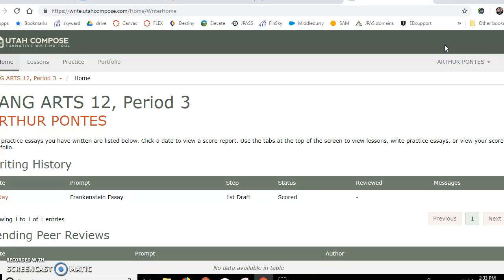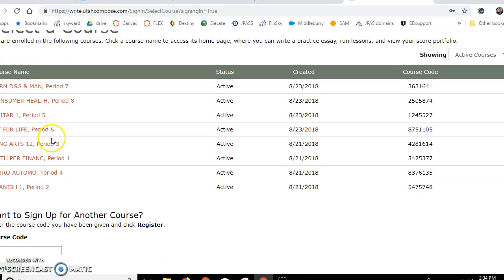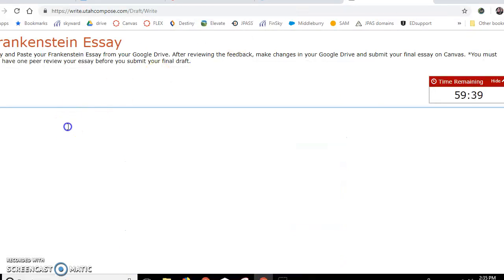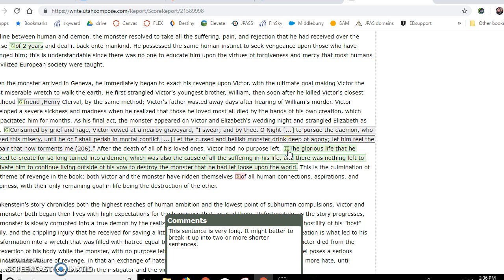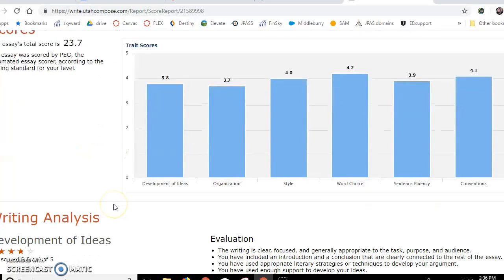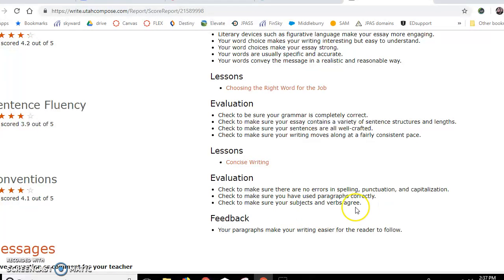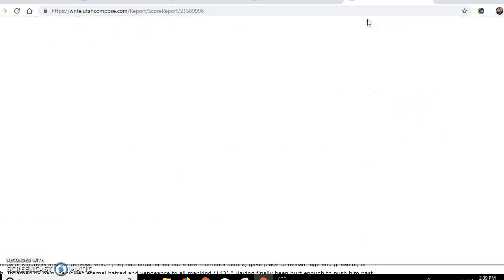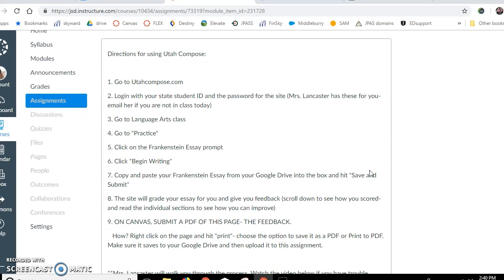Utah Compose 2